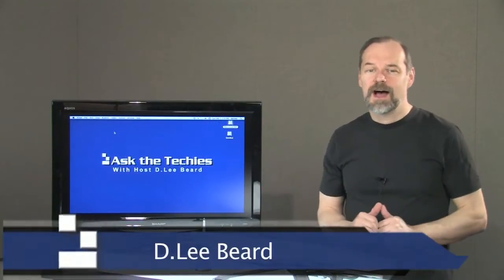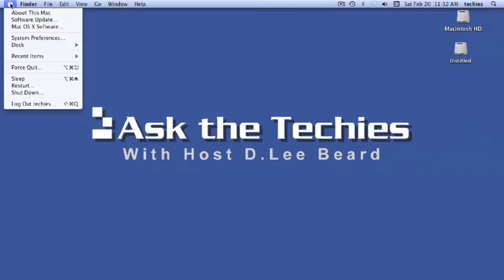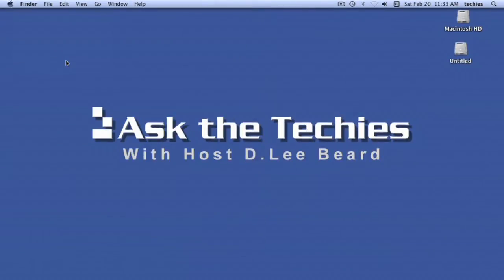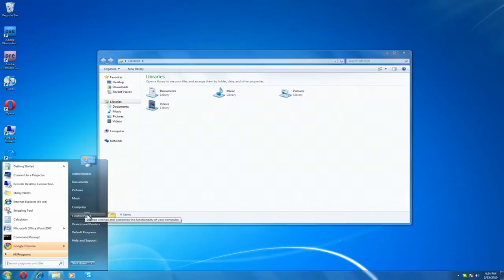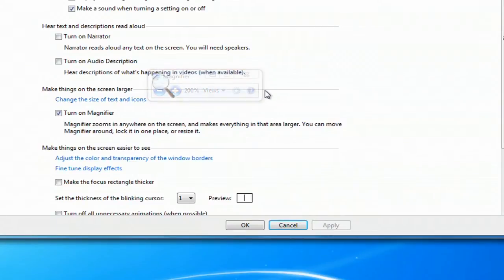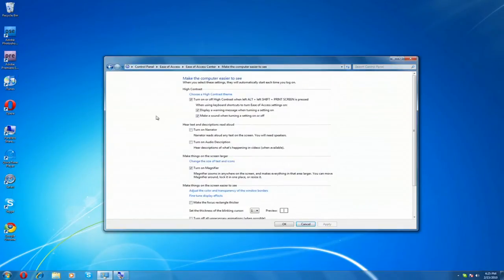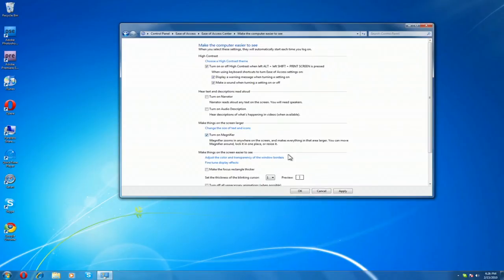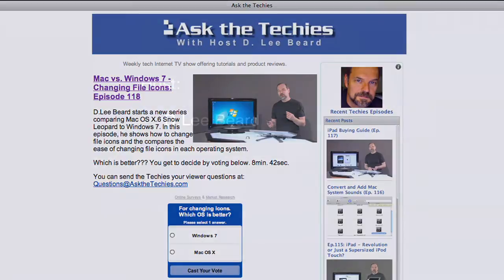Mac vs. Windows 7: Zooming in on the Computer Screen - Ep.118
D.Lee Beard continues a new series comparing Mac OS X.6 Snow Leopard to Windows 7. In this episode, he shows how to zoom in on a portion of the computer screen in both Windows 7 and Mac OS X. Zooming in on the computer screen is a great tool for teachers.